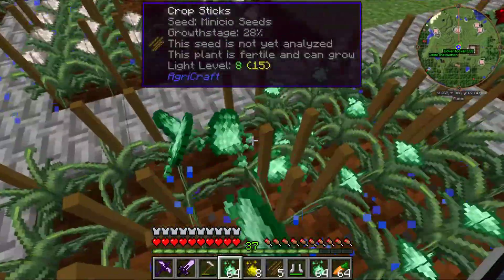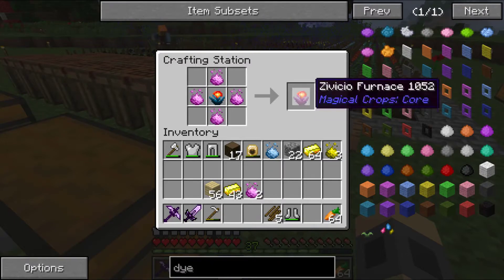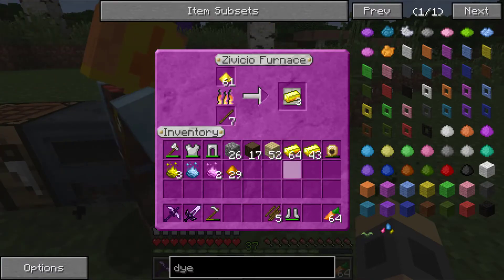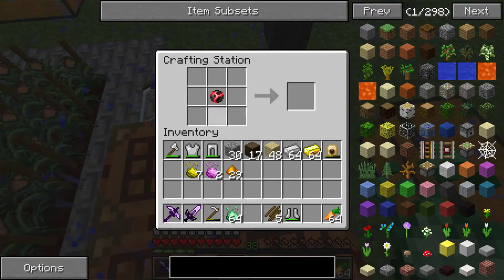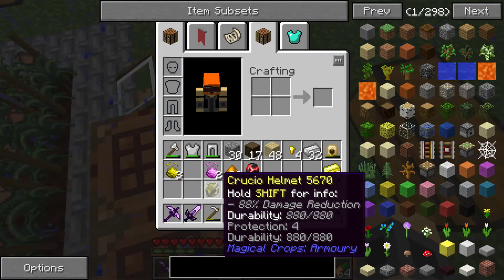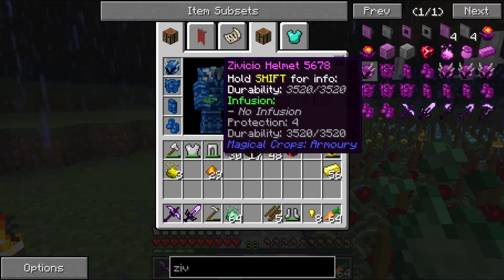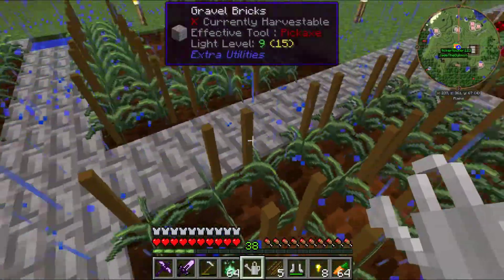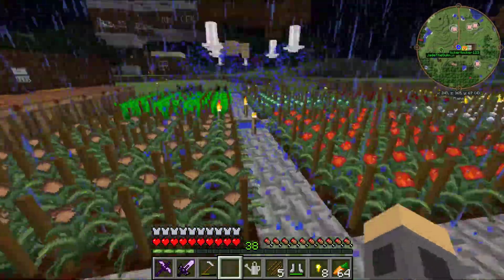VoxelCraft: Minecraft Modded, Part 25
More adventure from the Minecraft server that a few of my friends and myself have started with something extra: A Modpack. Not just any Modpack, a custom bespoke modpack!
This definitely won't go wrong...